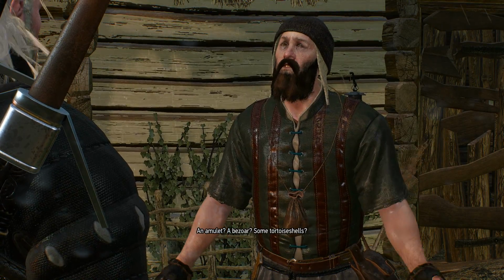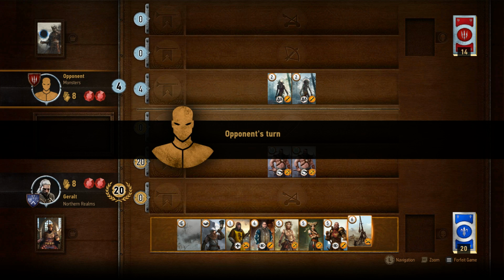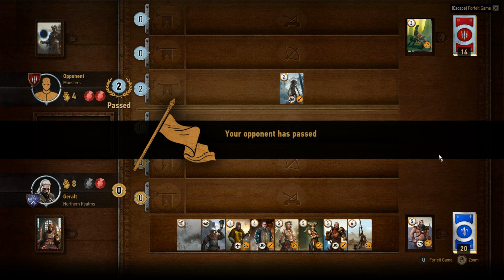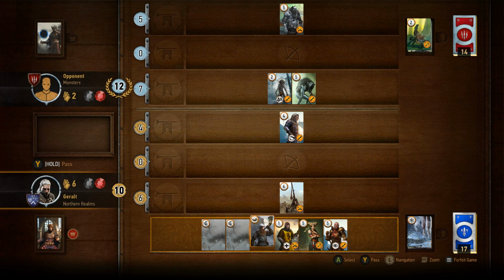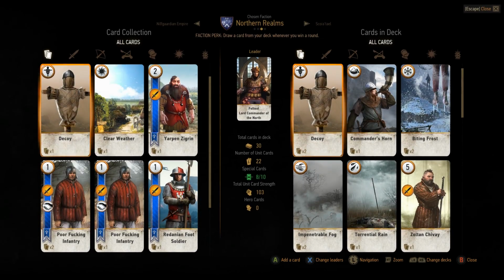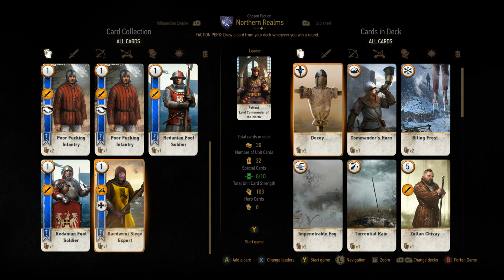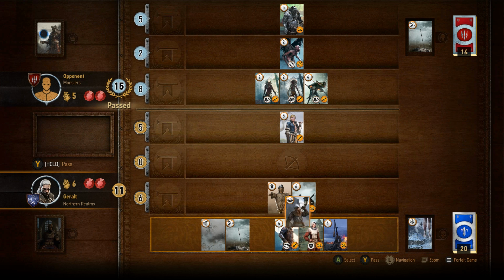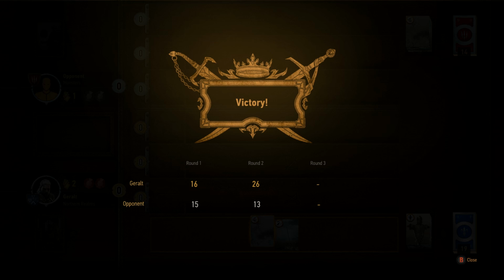Let's Play! The Witcher III 02 - How to Gwent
A little insight on Gwent, the ingame Collectable Cardgame in the Witcher. Let's hope they never make that Multiplayer...able.

System Specs:
CPU: Intel I7-3770k @4x1,65gz and 4,2ghz on Turbo)
GPU: Asus Stix GeForce GTX970 (4GB)
Ram: 8GB DDR3
120gb SSD, 8 TB HDDs (2x3TB, 1x2TB)